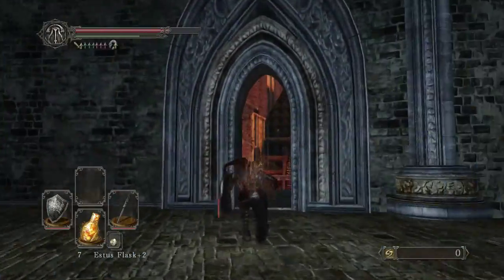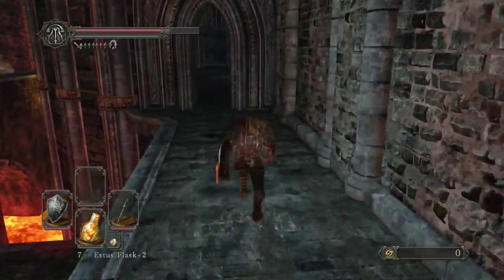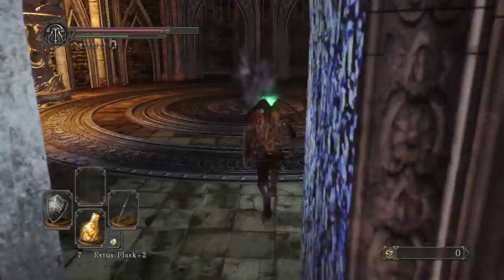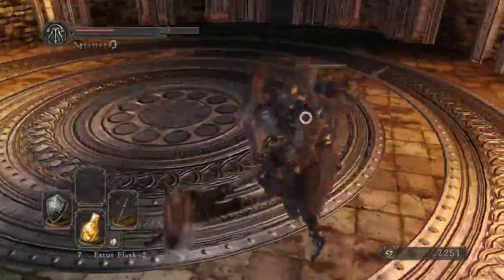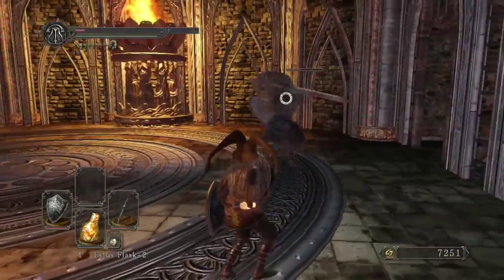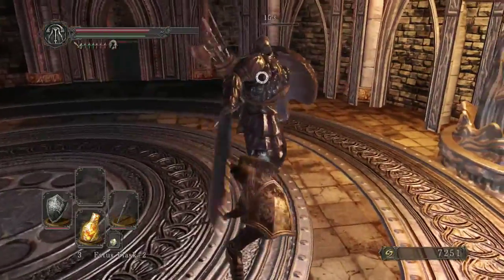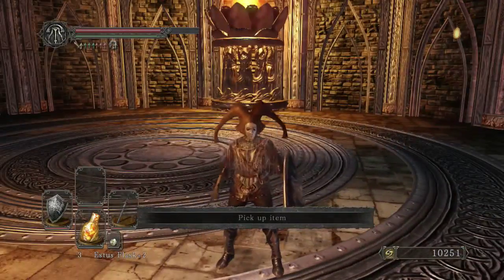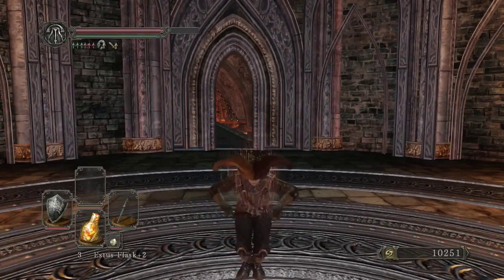How To Fight The Pursuer Again Ring of Blades +1 and More Detail On How To Fight Him Dark Souls 2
This video shows the best rematch i could ever have hoped for between me and the Pursuer. Easily my favorite boss fight in this game and character in general. More coming soon, if you have a request leave it in the comments below and I'll get to it!!